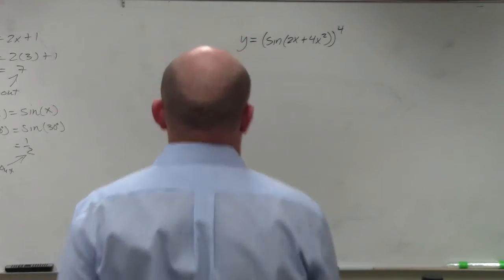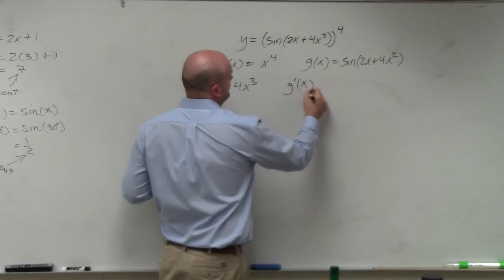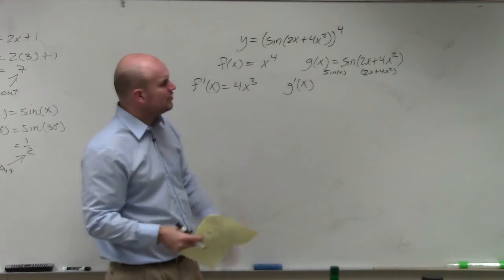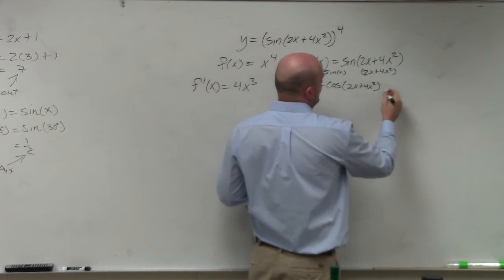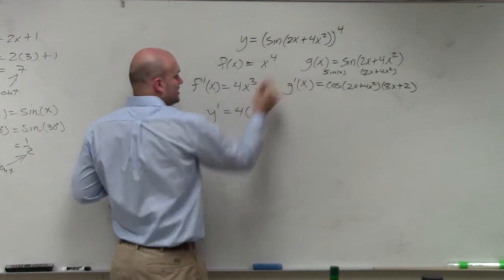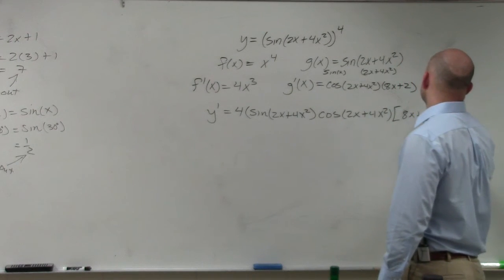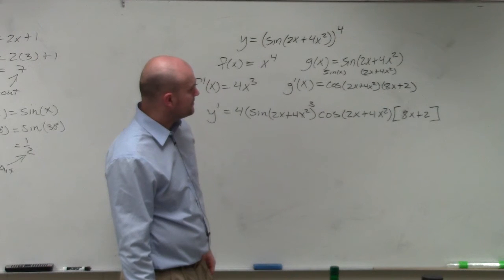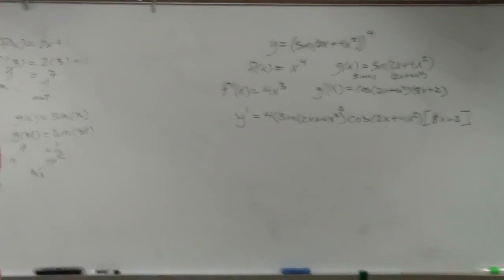Using chain rule twice to take the derivative of an expression